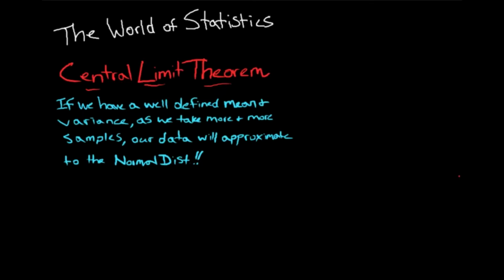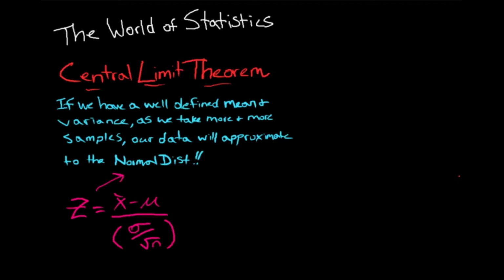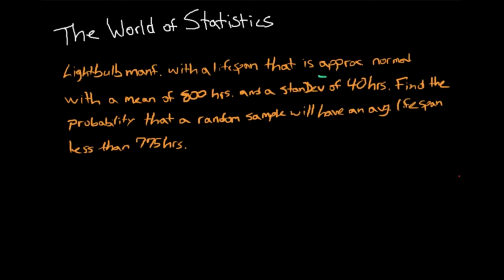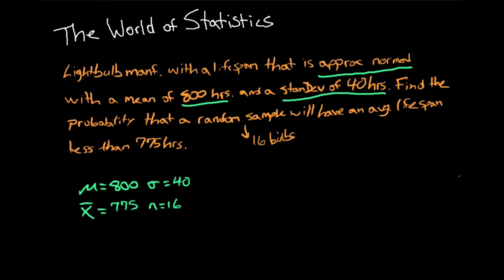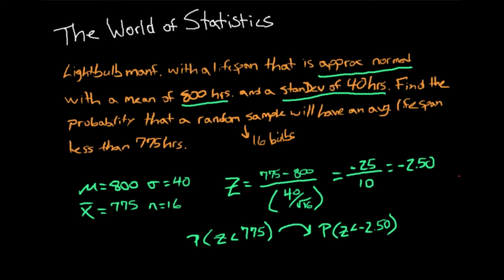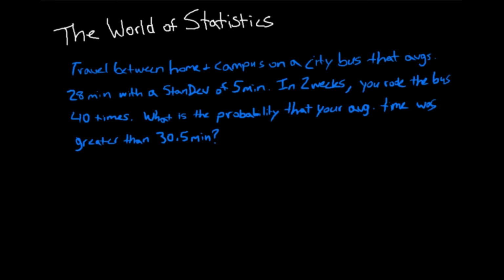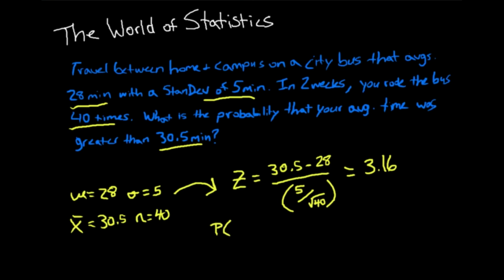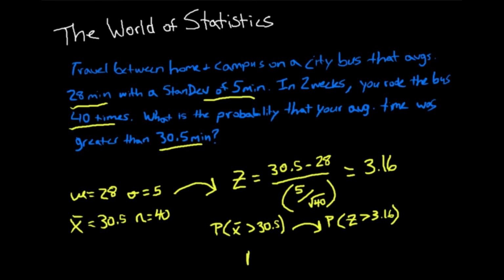Examples Using the Central Limit Theorem | StatsGuru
Defining what the Central Limit Theorem is as well as walking through a couple examples using the Central Limit Theorem formula.